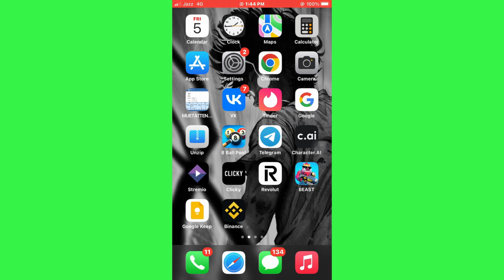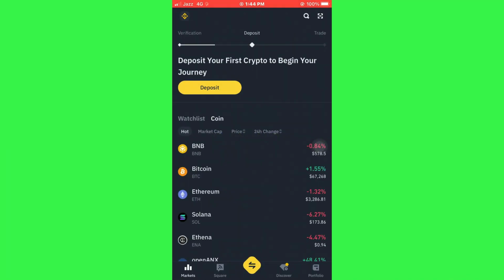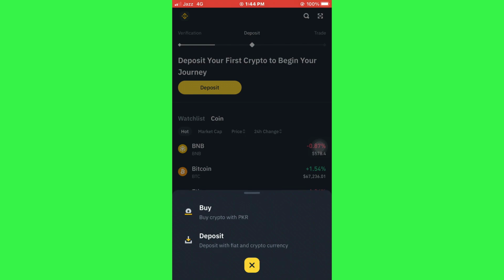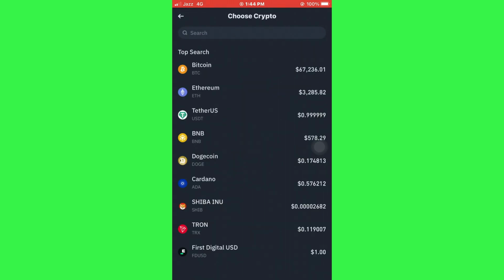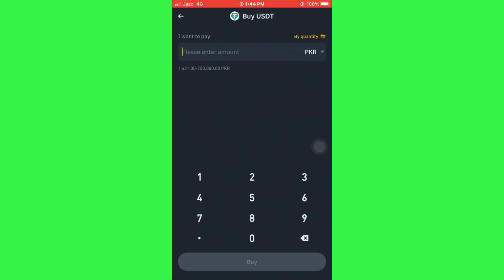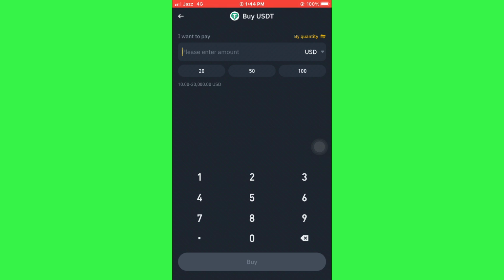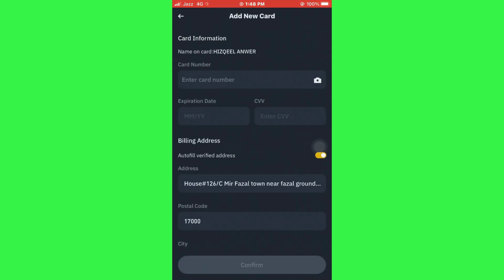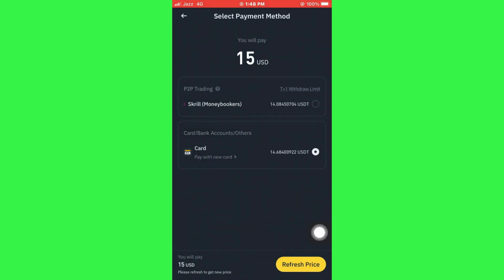How To Buy Crypto On Binance With Credit Card | Quick Tutorial (2025)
In this tutorial video, we will guide you through the simple and efficient process of purchasing cryptocurrency on Binance using your credit card. Learn how to buy crypto on the Binance app with your credit card, as we demonstrate the easy and fast steps to acquire digital assets on this popular platform.